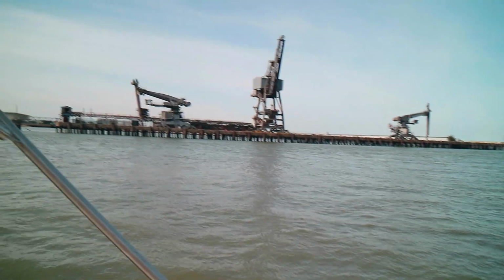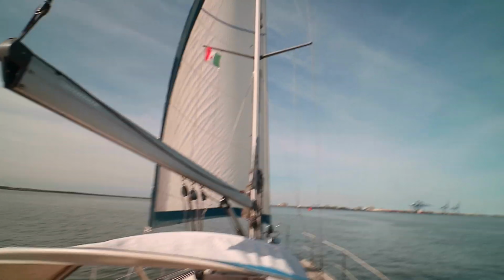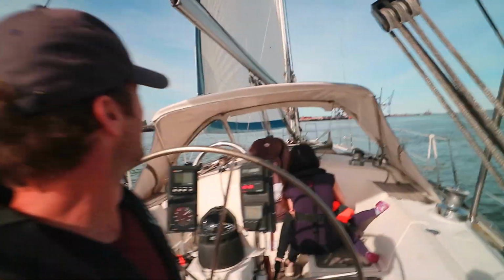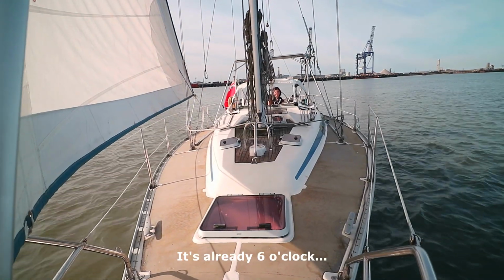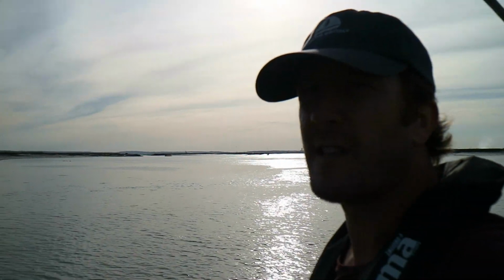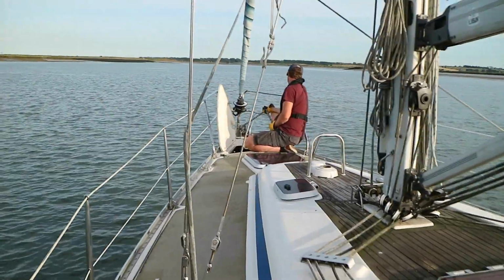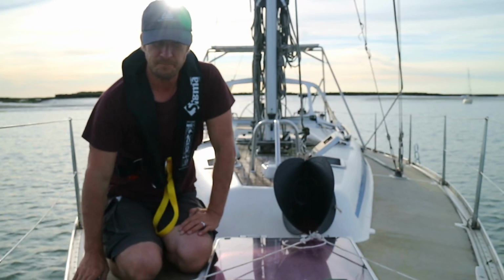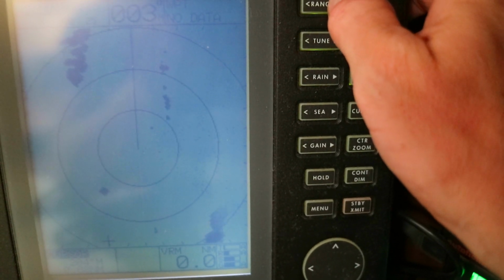Living on a Boat - The Shakedown Begins! | ⛵ Sailing Britaly ⛵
Living on a sailboat in a marina is one thing, living at anchor is another.

⛵Sailing Britaly⛵ We are Chris (British), Rossella (Italian), and Emma (Britalian!) We make informative sailing videos with the aim of helping YOU achieve YOUR cruising dreams, while working for a better world. Thanks to our Patrons we have planted 3,000 trees to date.

Get your key to our 🗝️TREASURE CHEST🗝️ here ➜ (This is a collection of digital content and PDF downloads which could save you $$$$!)

Do you know someone who you think you would enjoy our videos? Share our channel with them ➜

The start of this video was filmed in Gillingham Marina, Kent, UK, who asked if we could put a link to their chandlery. We said "Yes, of course!" so here it is

Fair winds!

'Sailing Britaly' is a Helvellyn Ltd brand. Helvellyn Ltd assumes no liability for property damage, injury or death incurred as a result of any of the information contained in this video. Due to factors beyond the control of Helvellyn Ltd, no information contained in this video shall create any express or implied warranty or guarantee of any particular result.